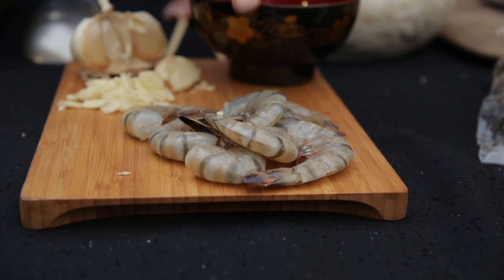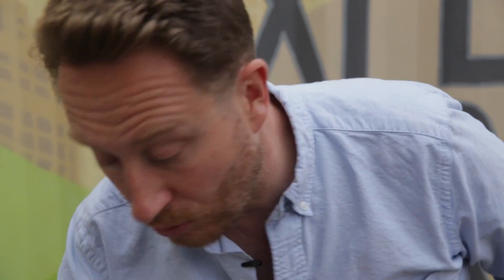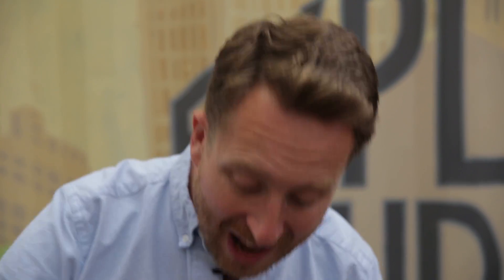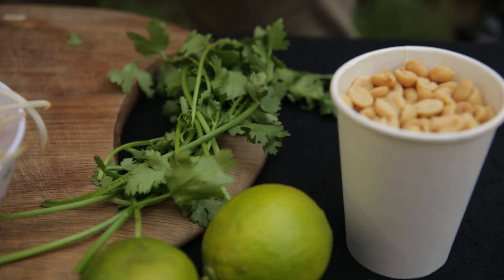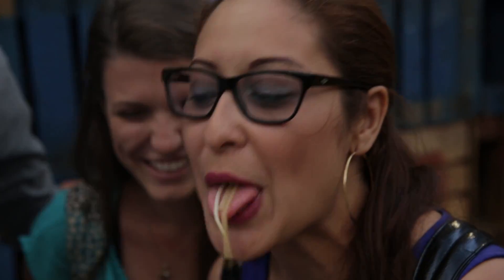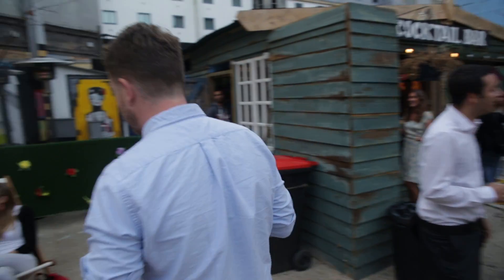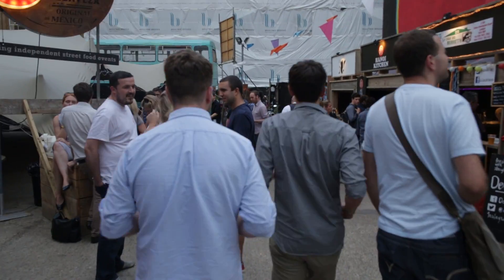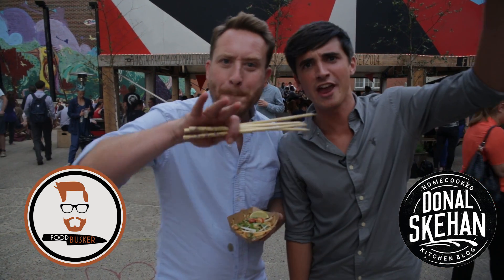The Very Best Pad Thai feat. Donal Skehan | John Quilter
Brothers and sisters!
Today I initiate fellow Food Tuber Donal Skeean to the (not so delicate) art of food busking at the RED MARKET in Shoreditch, .
But how will his Pad Thai go down? Will it go BOOM or BUST?

LONDON
W12 8EZ

JQ